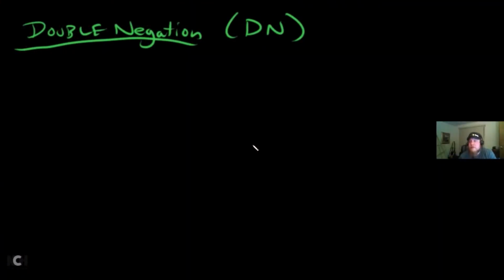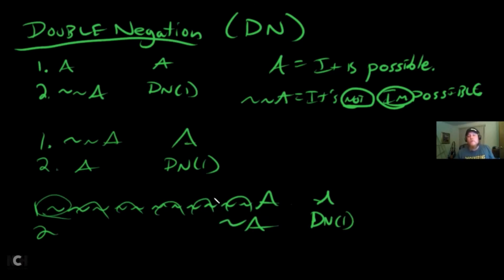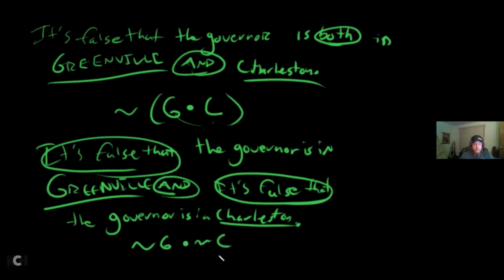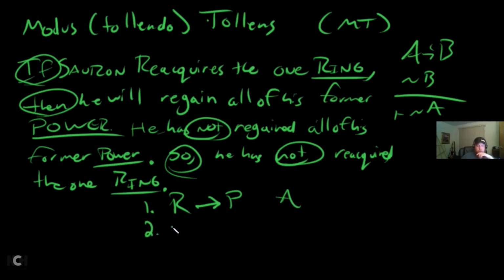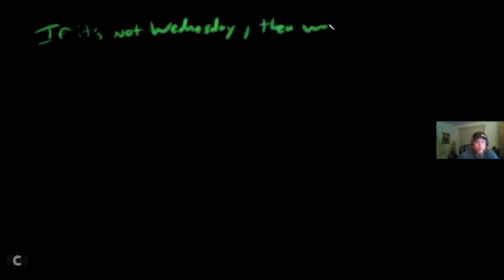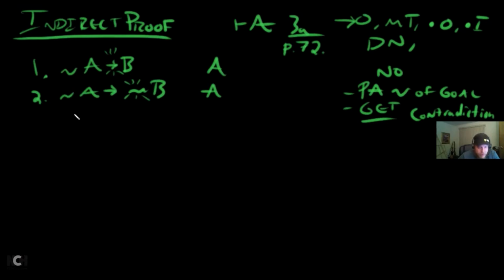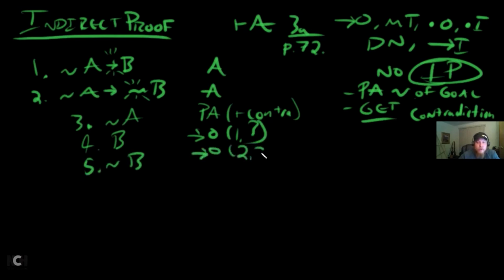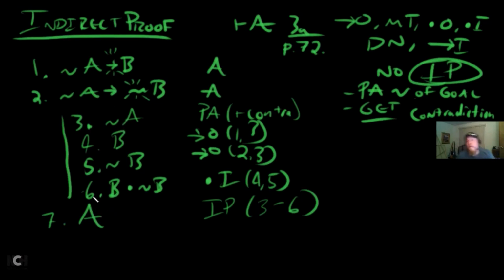PHIL 110: Lecture XXII: Negations Part II